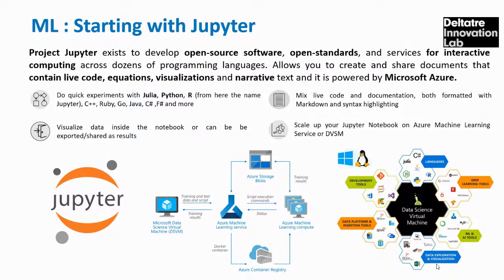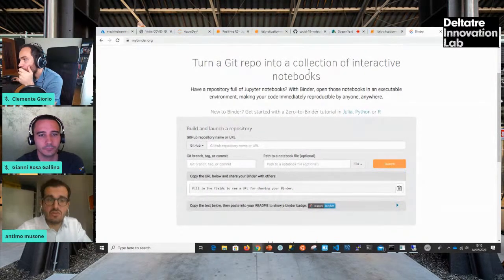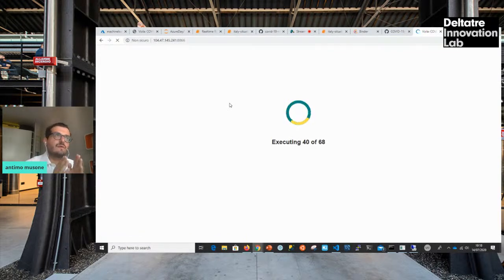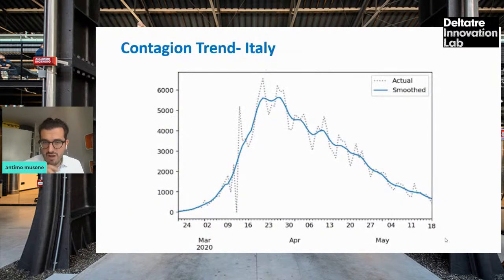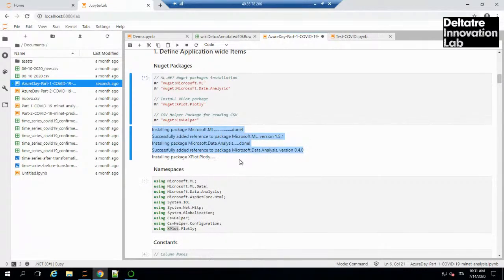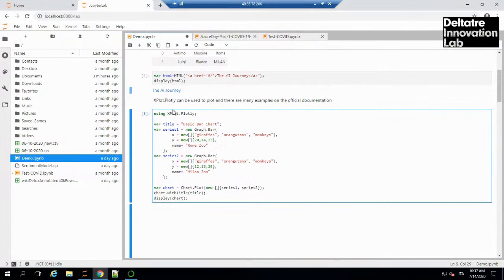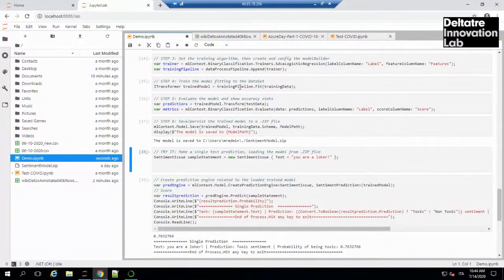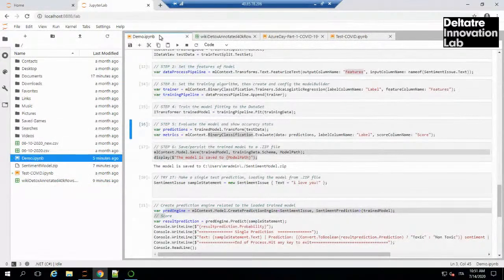The AI Journey: Data Science experiments with ML.NET & Jupyter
📢  New episode of the webinar series "The AI Journey" 💪

How to design and develop a Data Science Dashboard on Cloud Infrastructure for the analysis and monitoring of business data using Machine Learning open-source tools and frameworks such as ML.Net, Jupyter Notebooks, Python and Scikit-learn

Speaker: Antimo Musone (EY)
Directors: Clemente Giorio (Deltatre) & Gianni Rosa Gallina (Deltatre)
Organized by
Powered by